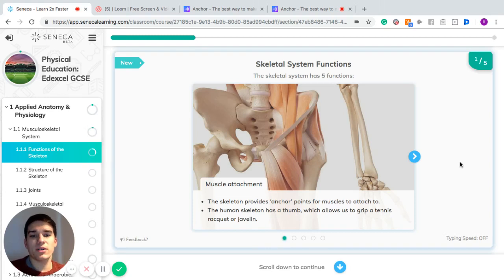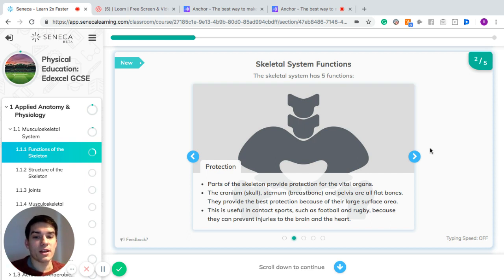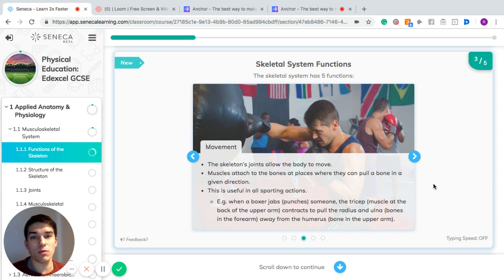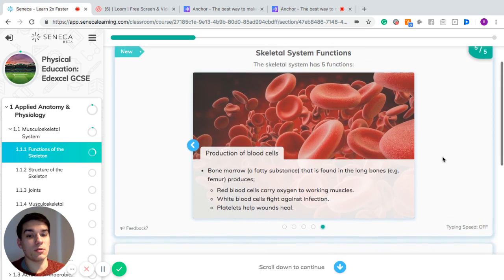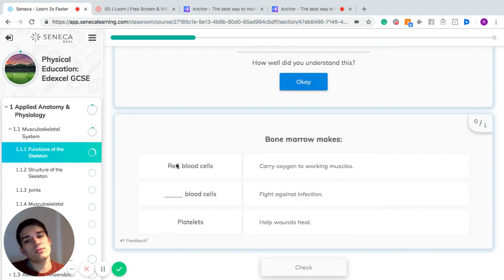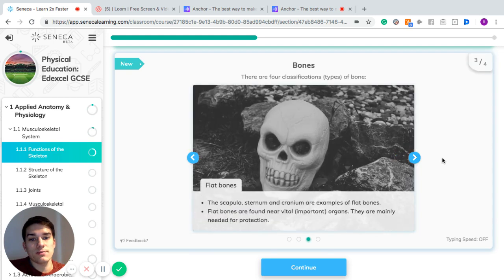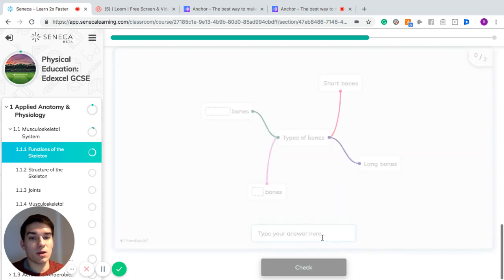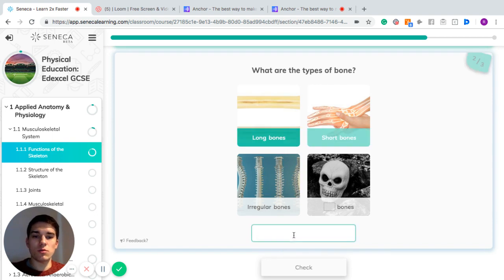Functions of the Skeleton - PE GCSE Revision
Covering the different types of bone in the body and what their different functions are from Physical Education: Edexcel GCSE.